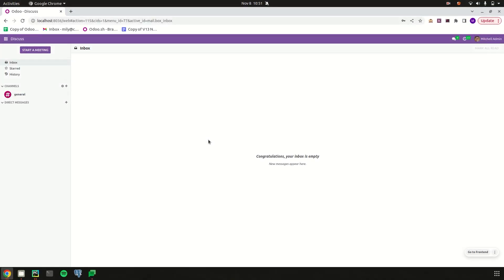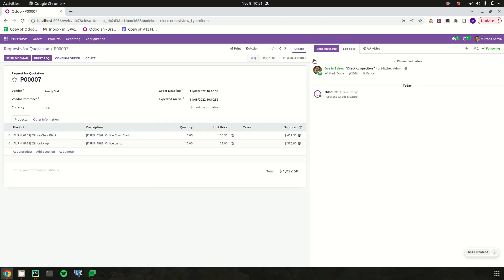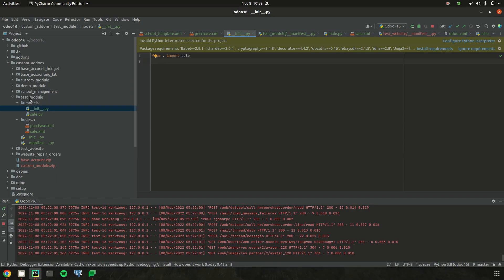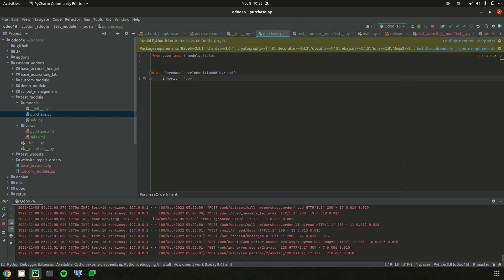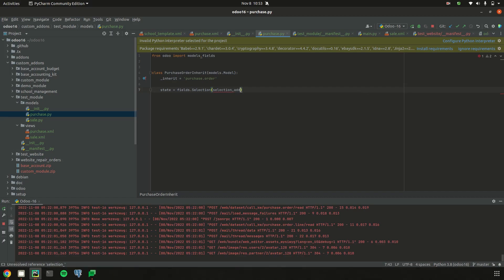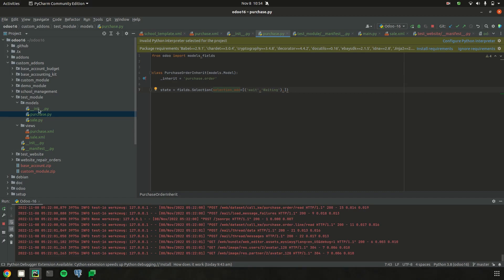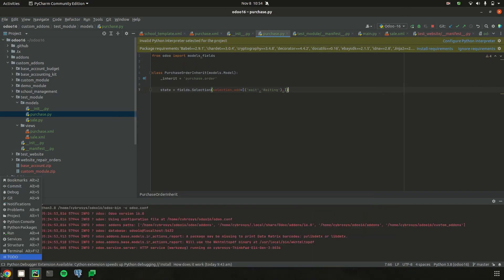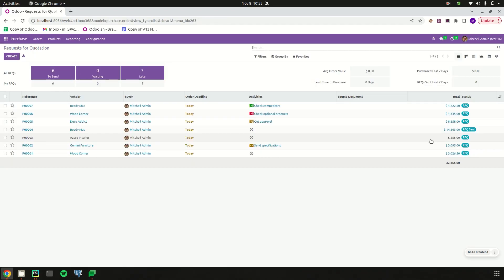How to to Add New States to an Existing State Field in Odoo 16 | Odoo 16 Development Tutorials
In Odoo we have different states inside a record in order to track the changes that happen inside it. In some cases, we need to add some more states to the existing field.

Which can be done using the selection_add attribute. In this video, it shows how can add new states to an existing state field.